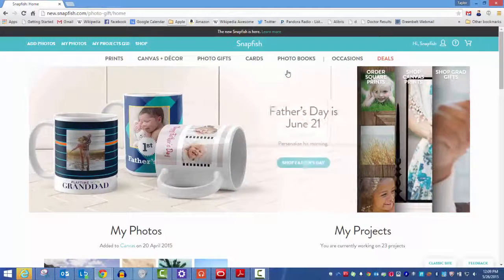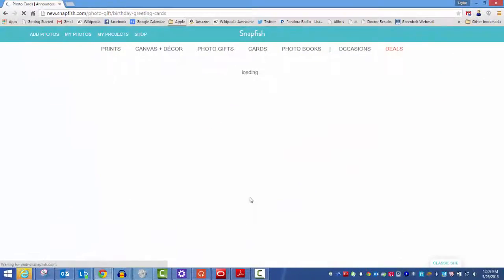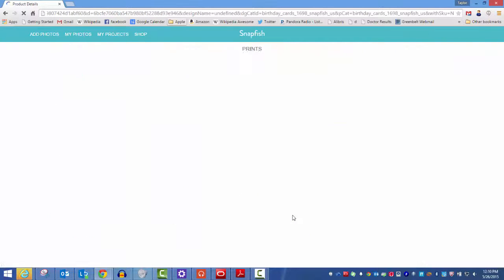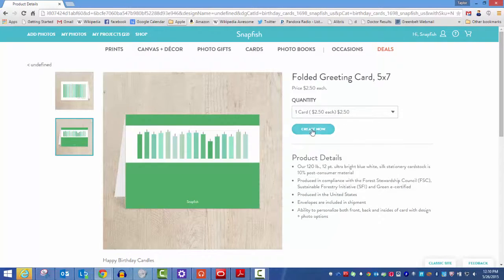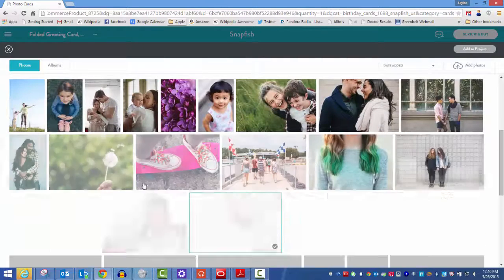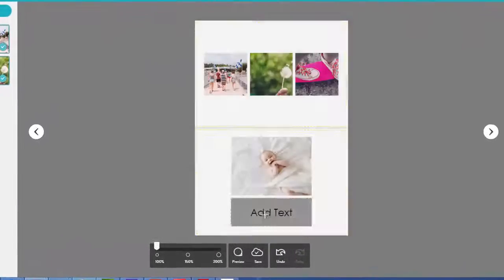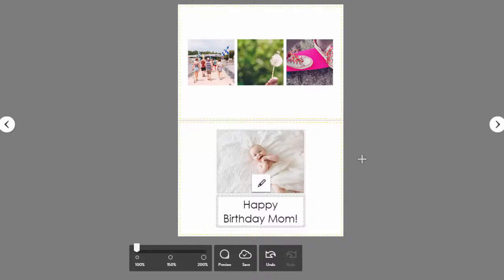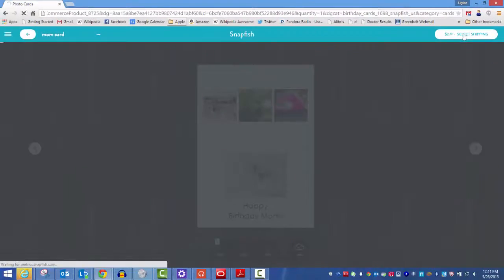Creating a Card in Snapfish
How to create a birthday card using the new Snapfish website